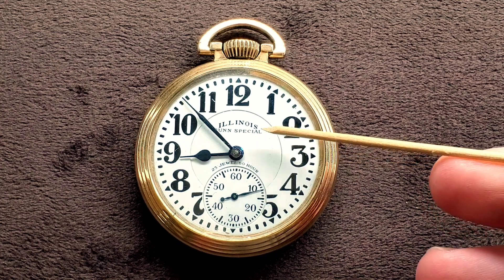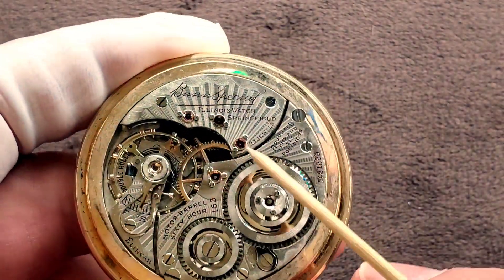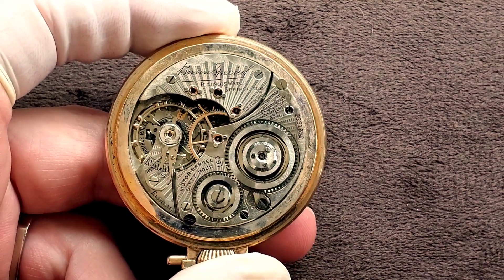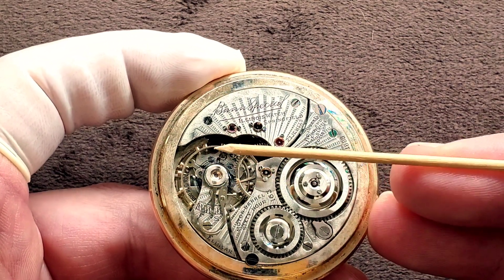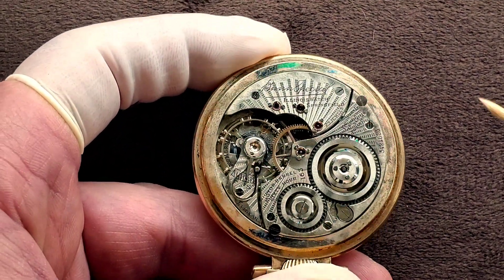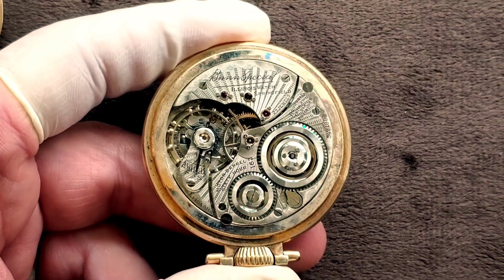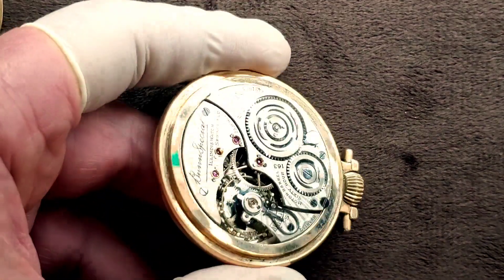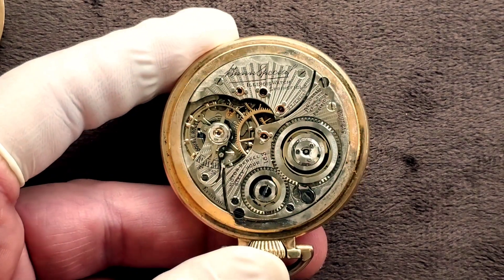Illinois Bunn Special 16 Size 23 Jewel 163 Type IIE Elinvar Pocket Watch Review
In this video we review and a Illinois 16 size 23 jewel 60 hour Bunn Special Type IIE. The 23 jewel 16 size 60 Hour Bunn Special is a rather common pocket watch. What makes this one particularly uncommon is where the writing is on the movement! Hope you enjoy the video and a little history behind this fascinating collecting hobby!

I'm always looking to buy pocket watches, wristwatches, watchmaker tools or parts. I sell, trade and repair as well. If you have any items you would like me to look at, please send pictures to my Email and I will get back to you as soon as I can. Preferably continental US. But open to outside the US as well, just a little harder with shipping and customs.